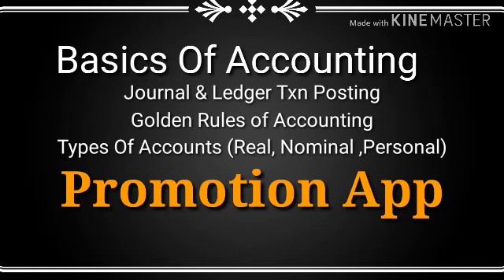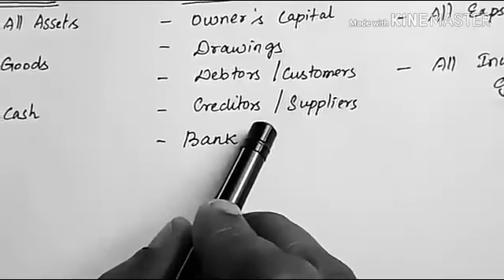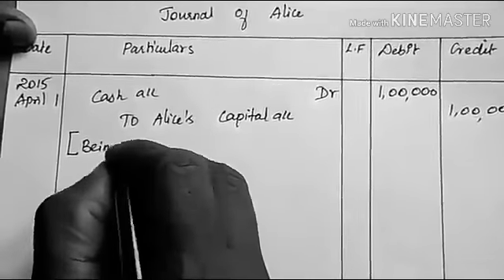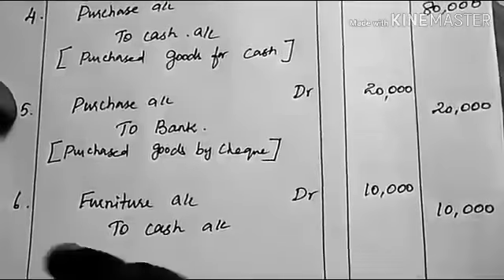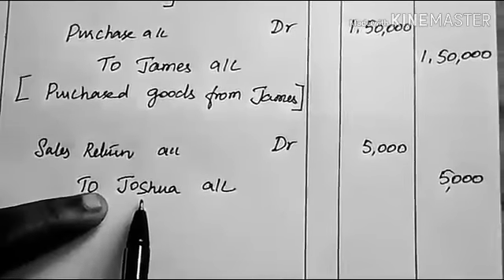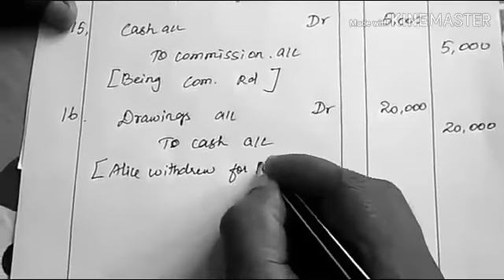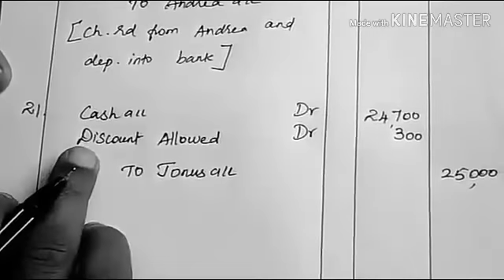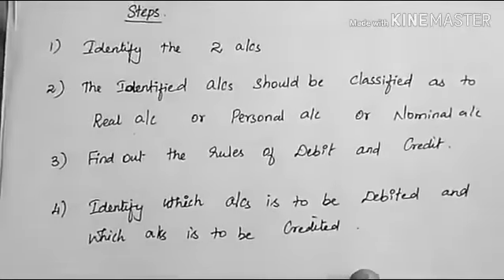Basics Of Accounting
Journal and Ledger Entry Posting
3 Golden Rules Of Accounting
Types of Accounts
Real Accounts
Nominal Accounts
Personal Accounts
Promotion App